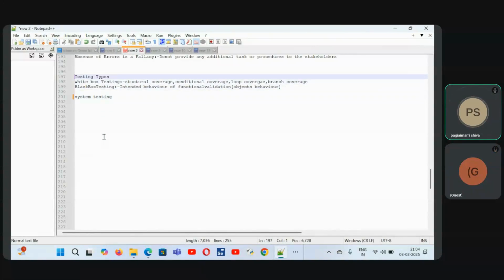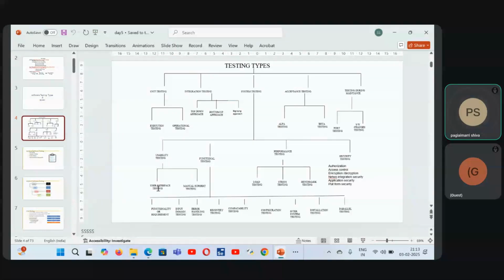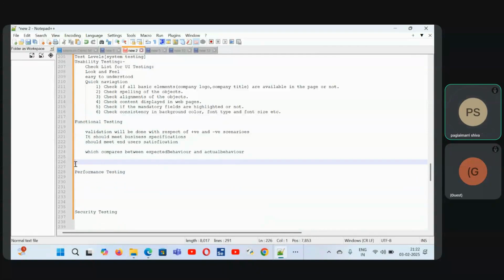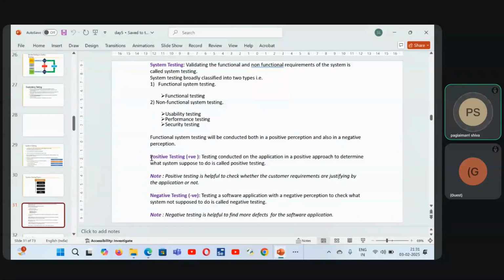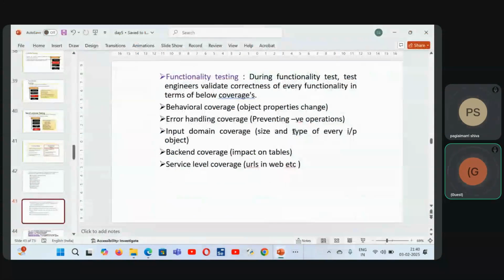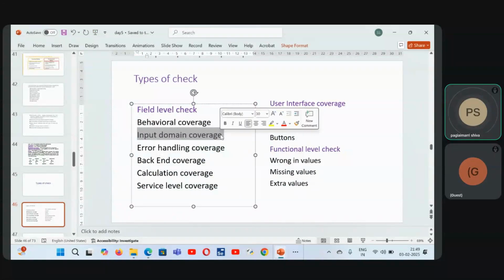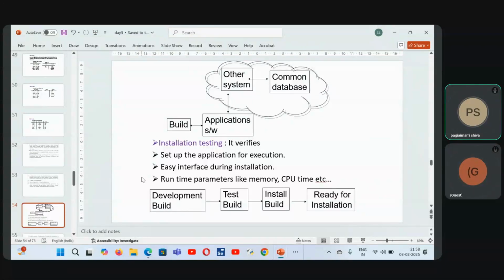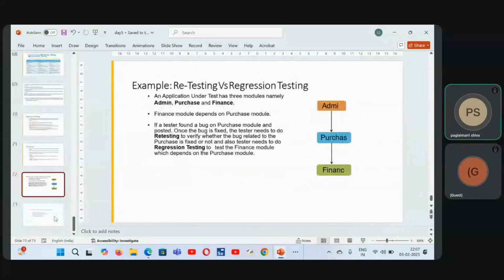Manual Testing / Batch 2 / Day 9/ Testing Types